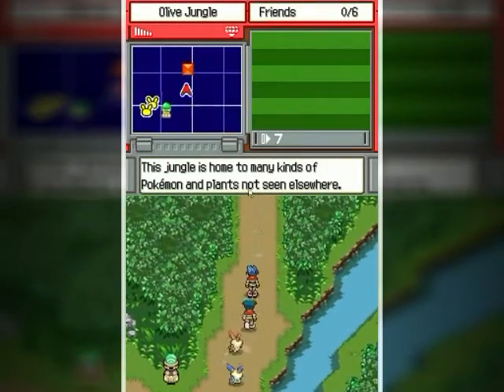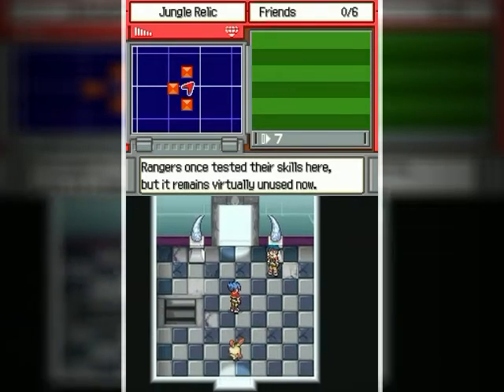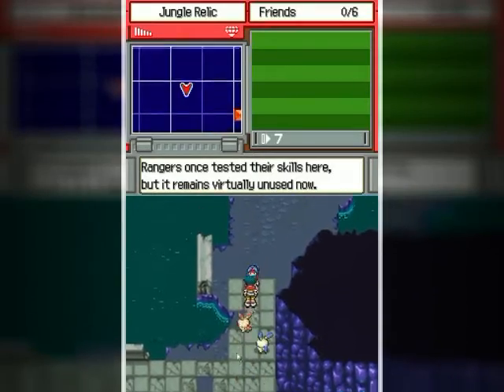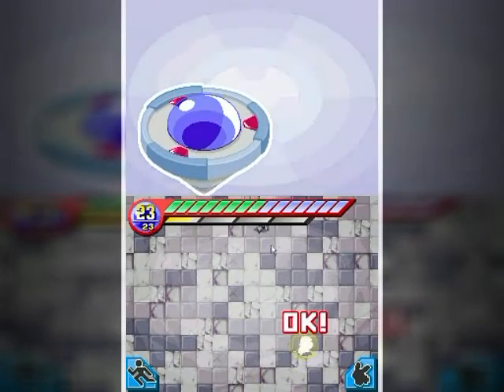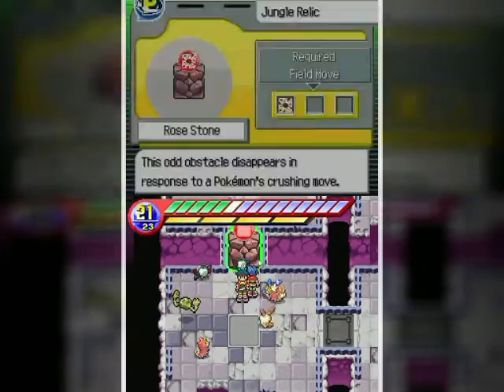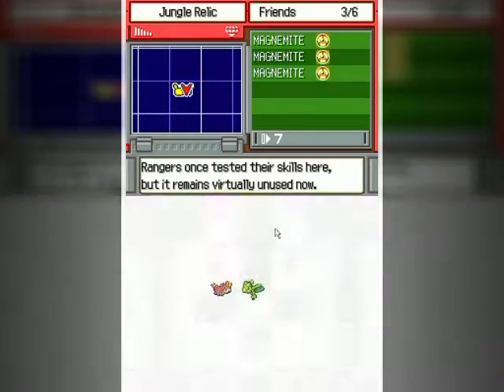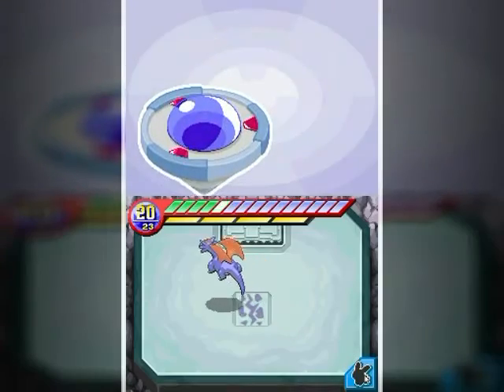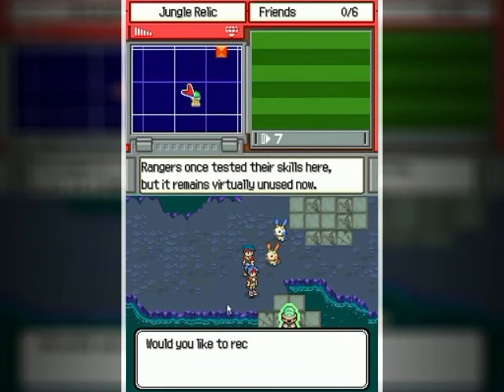Pokemon Ranger Walkthrough Part 12: Shaping Young Rangers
The challenges are here to test people's skills. As a young aspiring ranger, these will be perfect for getting our skills even better! Just... DO NOT CLEAR ALL FOUR!!!